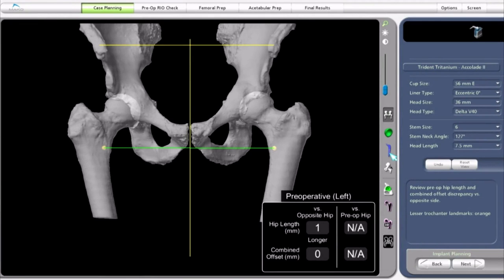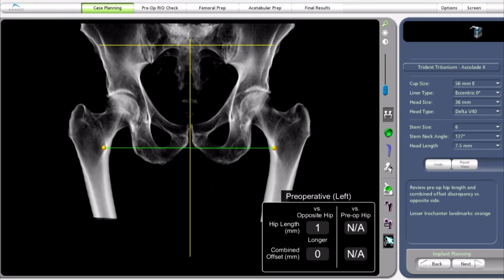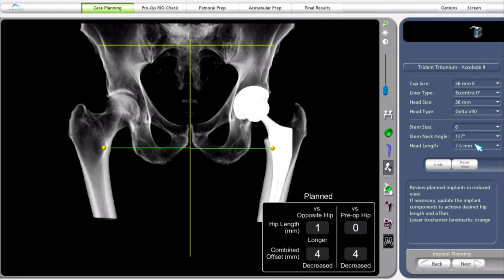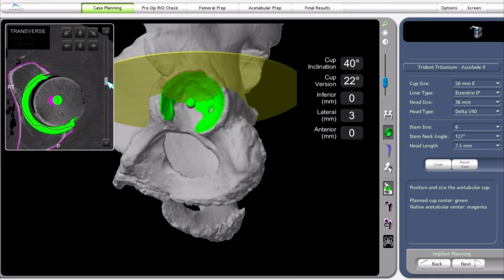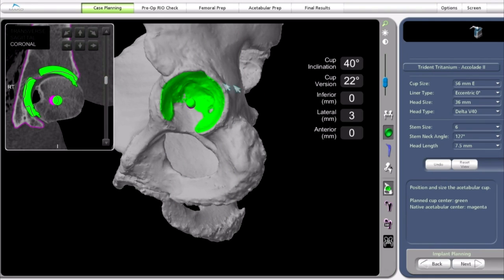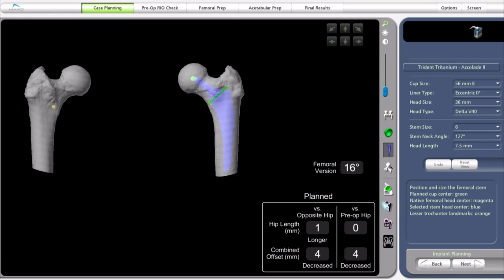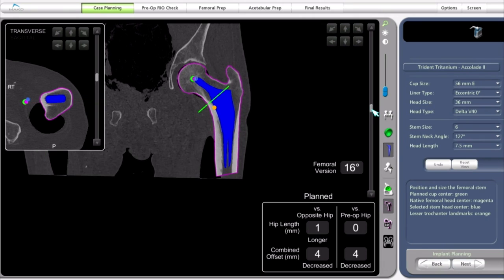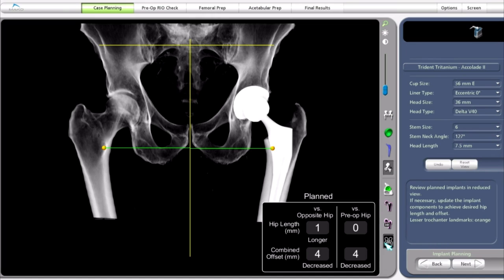Mako Robotic Hip Replacement — How 3D Preoperative Planning Personalizes Your Surgery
Mako robotic hip replacement — how 3D preoperative planning personalizes total hip replacement surgery before you enter the OR · Dr. Cory Calendine, MD · Franklin/Nashville

One of the defining advantages of Mako robotic-assisted total hip replacement is what happens before surgery even begins. Using a CT scan of your specific anatomy, the Mako system creates a personalized 3D model of your hip joint that I use to plan implant size, position, and alignment precisely — before making a single incision. In this video I walk through the Mako preoperative planning process in detail, explain what the 3D model shows, and describe how that planning translates into more accurate implant placement and better outcomes in the operating room.

For patients considering hip replacement in Franklin, Brentwood, Nashville, Spring Hill, Columbia, Murfreesboro, and greater Middle Tennessee — this video shows exactly what sets robotic-assisted surgery apart from conventional technique.

𝗔𝗕𝗢𝗨𝗧 𝗗𝗥. 𝗖𝗢𝗥𝗬 𝗖𝗔𝗟𝗘𝗡𝗗𝗜𝗡𝗘, 𝗠𝗗
Orthopedic Surgeon · Franklin/Nashville, Tennessee
Serving patients across Franklin, Brentwood, Nashville, Spring Hill, Columbia, Murfreesboro, and greater Middle Tennessee.
700+ hip & knee replacement surgeries per year. Specializing in Mako Robotic-Assisted Surgery, Subvastus (muscle-sparing) Knee Replacement, and Direct Anterior Hip Replacement.

Questions about Mako robotic hip replacement or what the planning process involves?
💬 Drop them in the comments — I read and respond.

📍 Bone and Joint Institute of Tennessee · 3000 Edward Curd Ln, Franklin, TN 37067